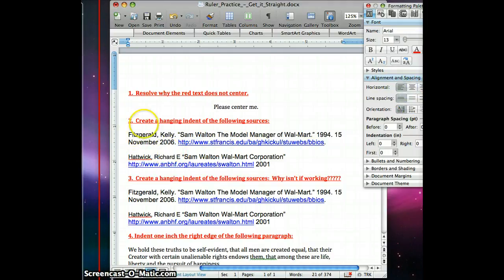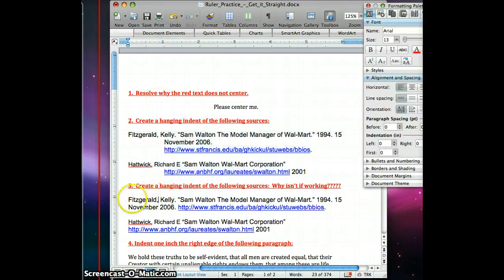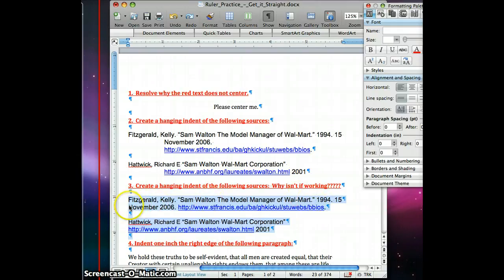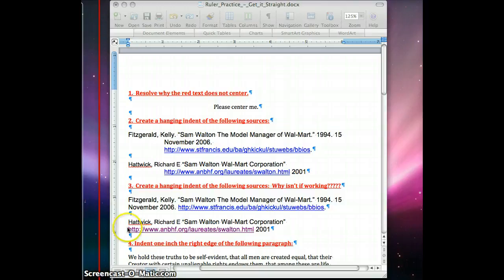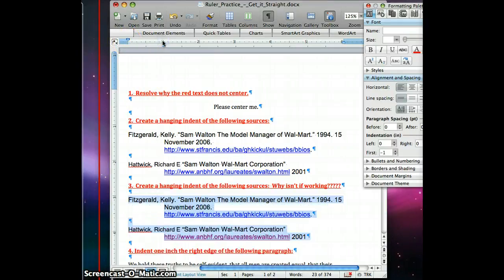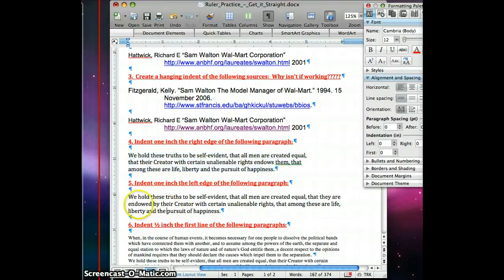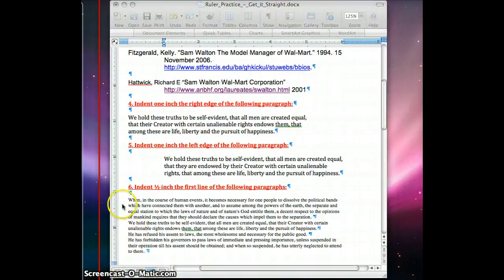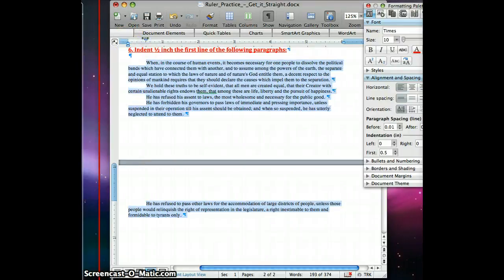Sreencast for Ruler Get it Straight